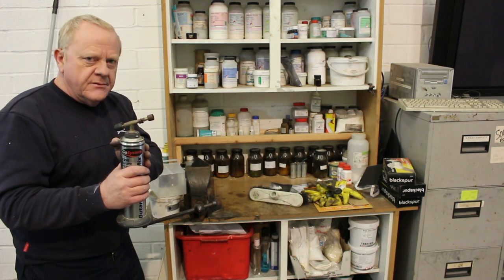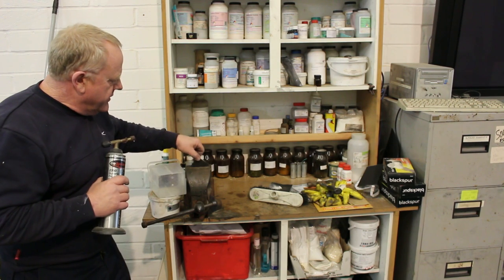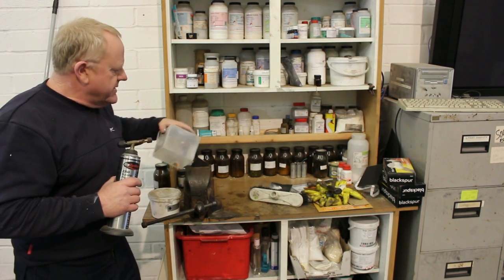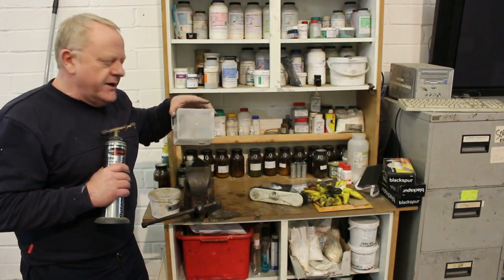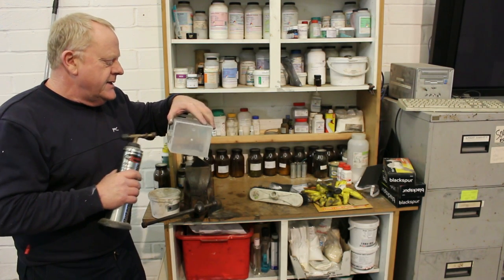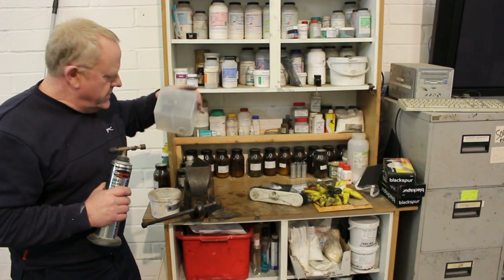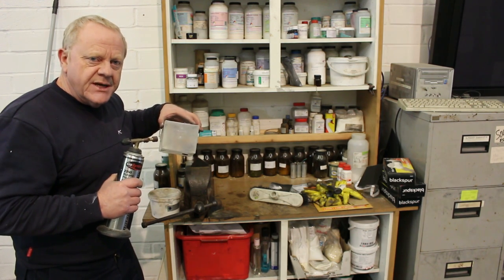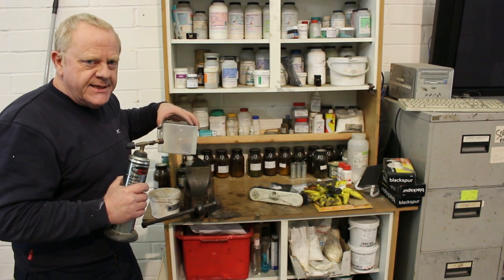Flame Testing The Graphene Reinforced Plastic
Following on from some interesting questions people have asked here is the response of the graphene reinforced plastic to an extreme burn test - this would make a great fire door.